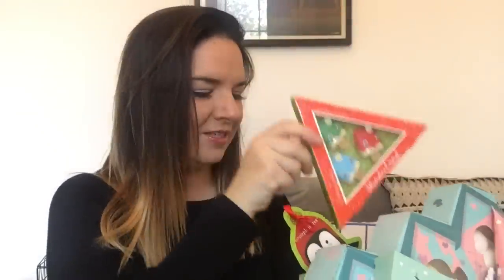7 Poundland Gift and Christmas Hamper ideas for under £7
7 Poundland Gift and Christmas Hamper ideas for under £7

Hello!
Here’s a few gift ideas for birthdays and Christmas!
Normal hauls return next week! 😁 xx